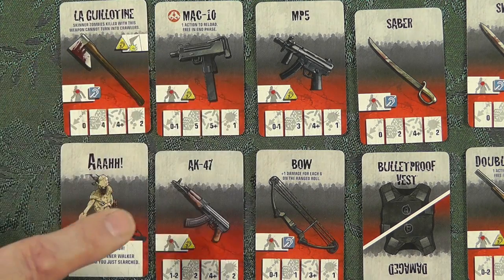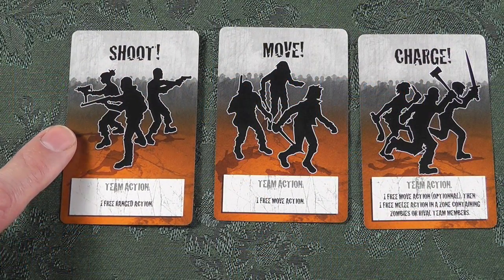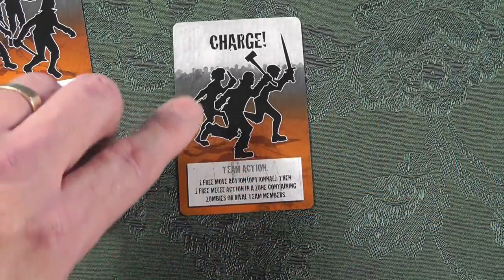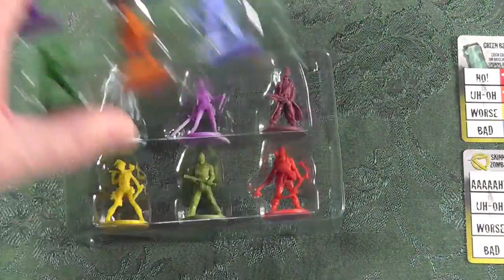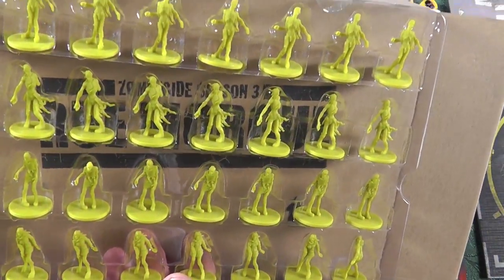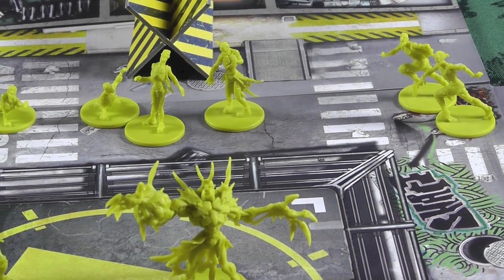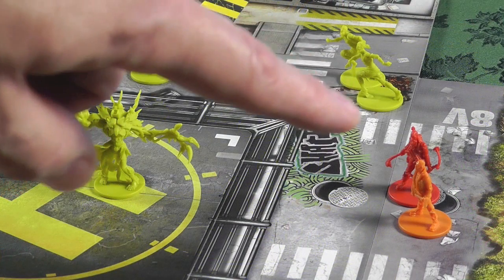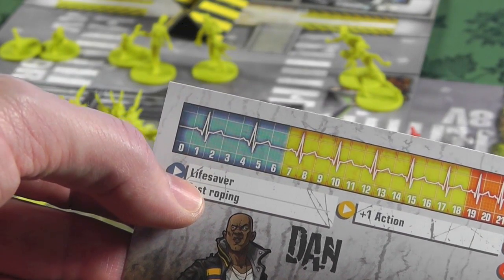Zombicide 3: Rue Morgue Review - with the Chief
Bart Brunscheen takes a look at the third in this series of zombie games

00:00 - Introduction
01:24 - Game overview
08:21 - Final thoughts